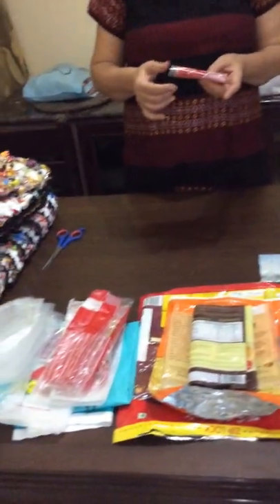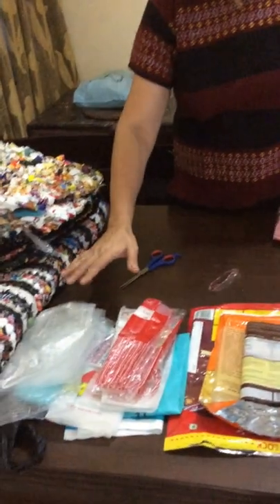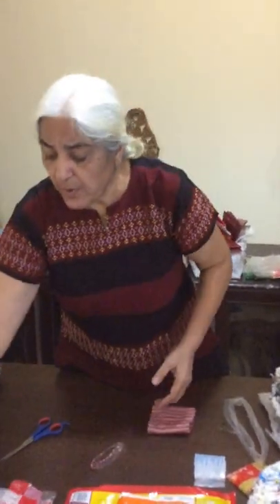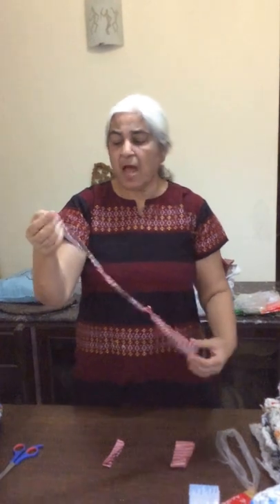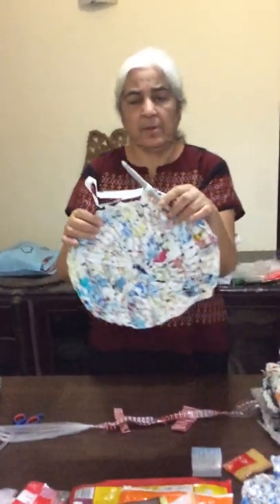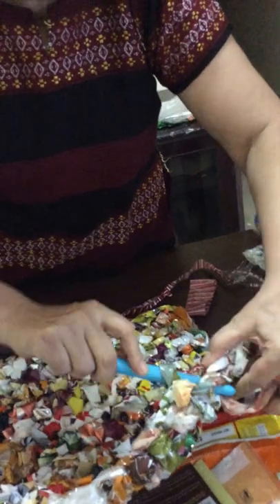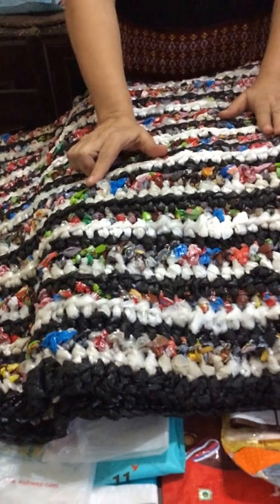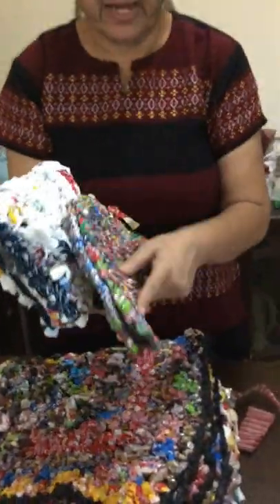Tackling Plastic the Menace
Taking Plastic Head On by Recycling from Home